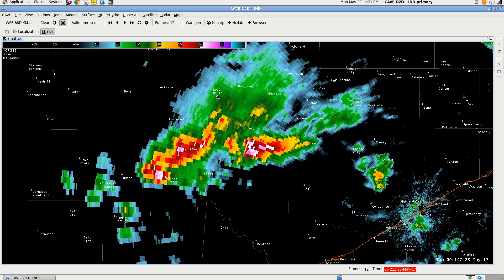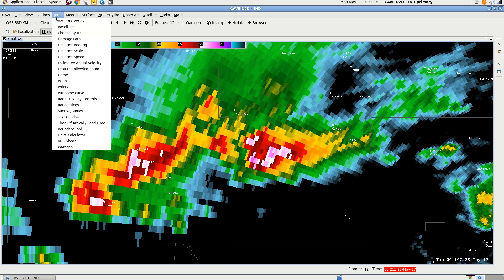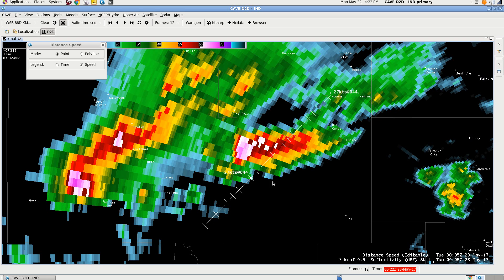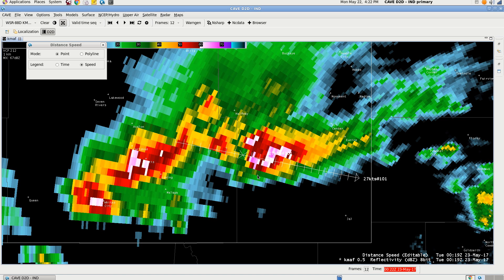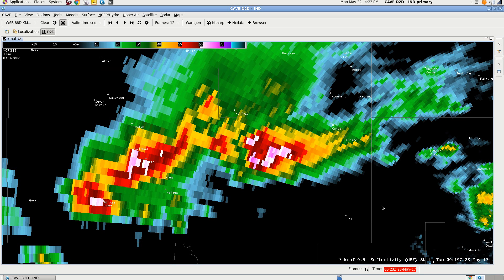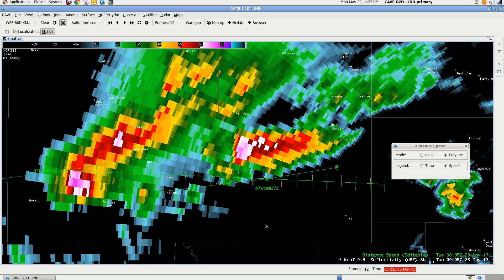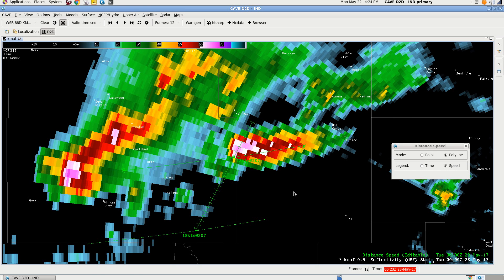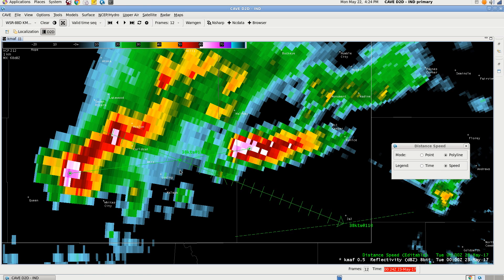AWIPS - Distance Speed Tool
This tutorial covers the Distance Speed tool in AWIPS, which can be used to find a storm motion vector, similar to the Drag Me to Storm marker in WarnGen.